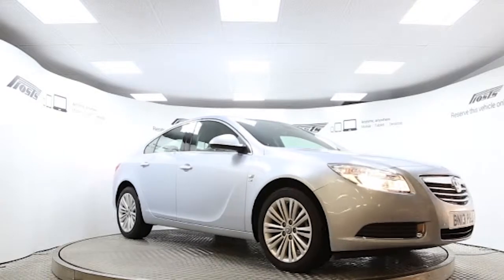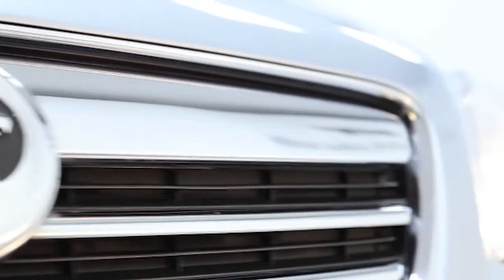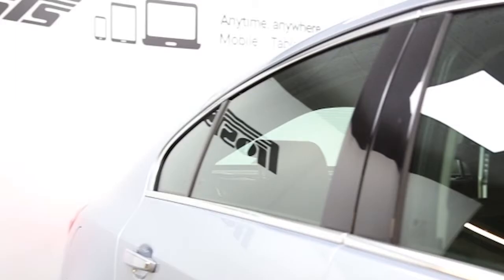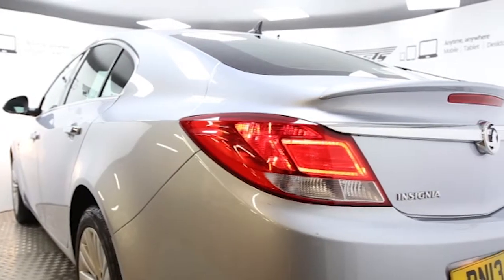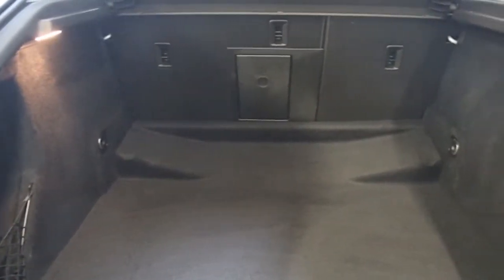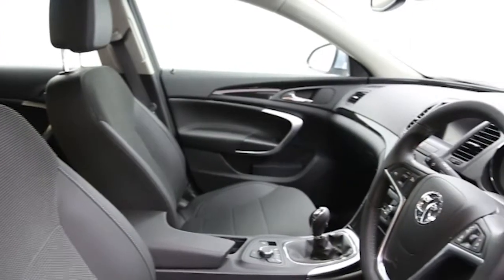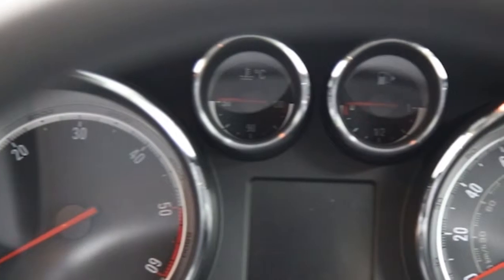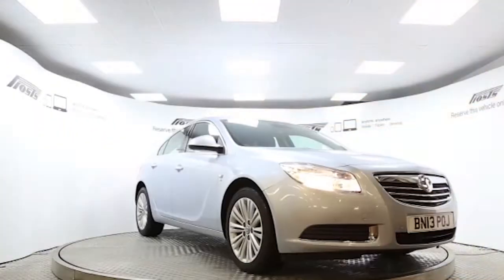BN13POJ Vauxhall Insignia | Used Vauxhall Insignia | Frosts4Cars Sussex